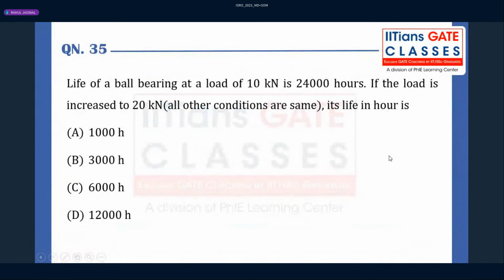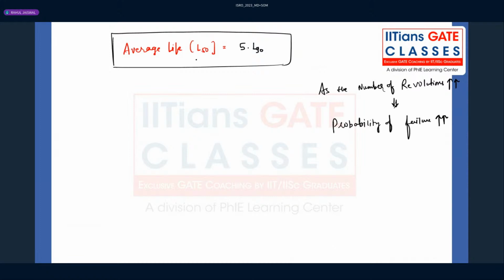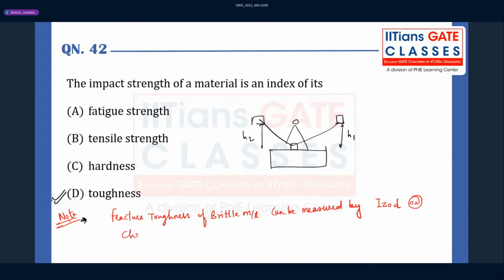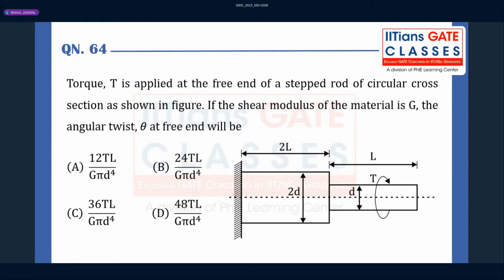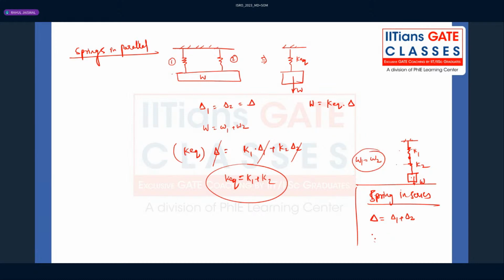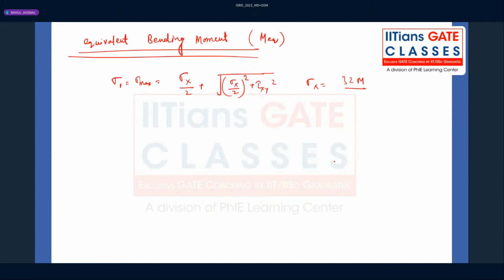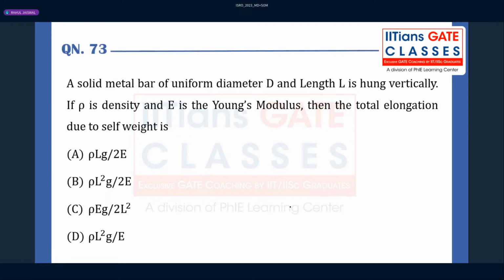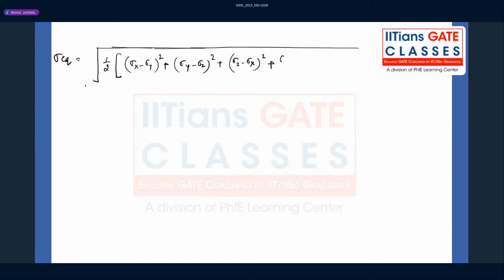ICRB PYQ solution series | SOM & Machine Design 2018 | ICRB - 2023 exam preparation for ME/AE stream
➡️ICRB PYQ solution series | SOM & Machine Design - 2018

✅Salient Features
Regards,
Team IGC